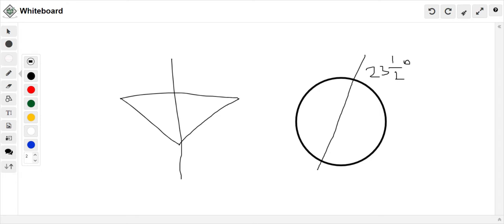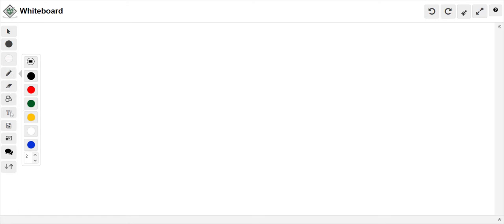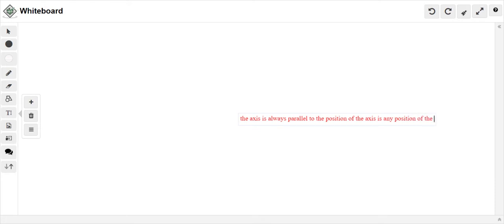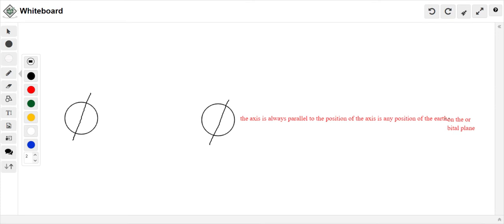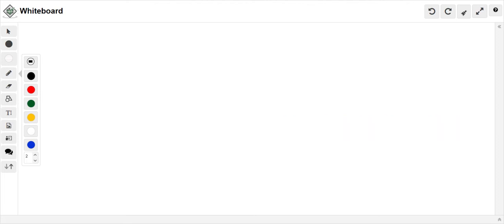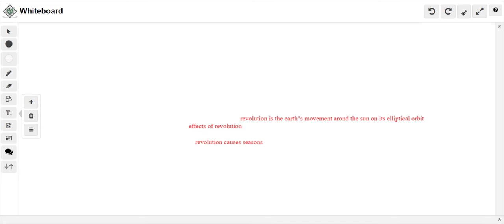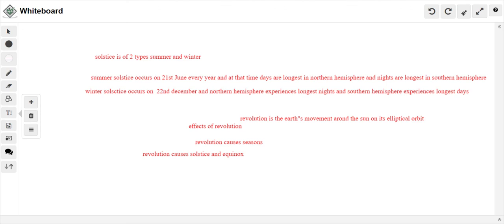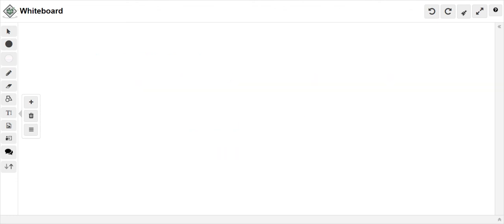motions of the earth